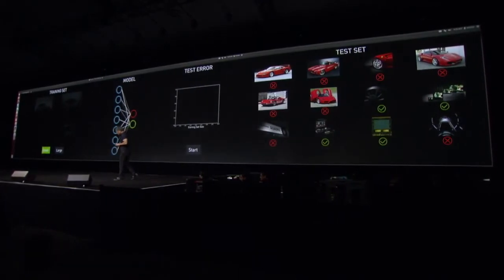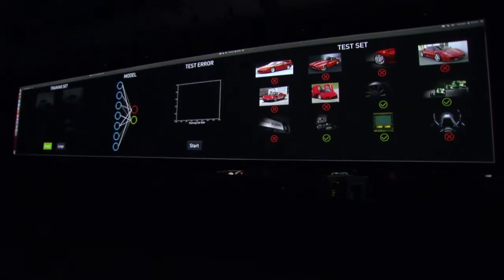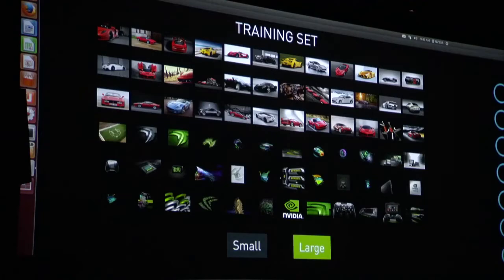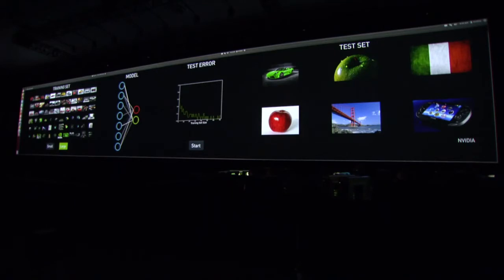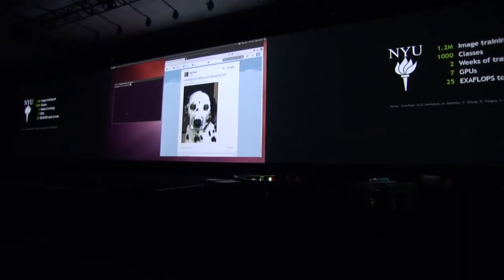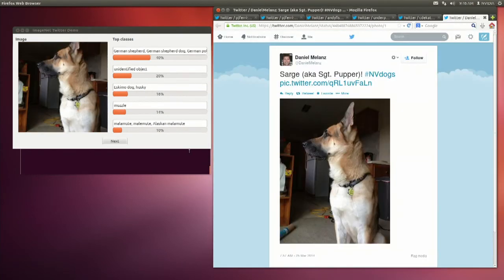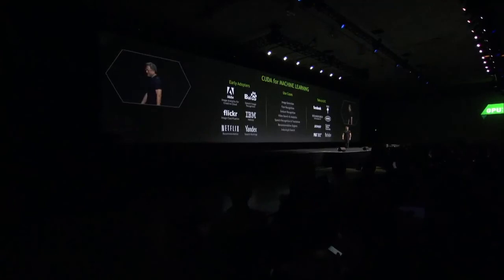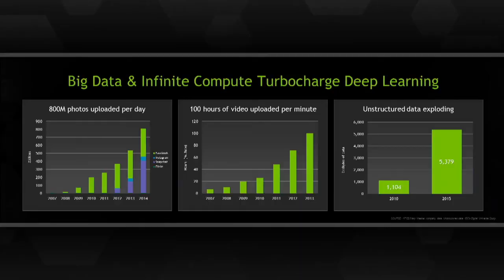GTC 2014 Machine Learning Demo part 4